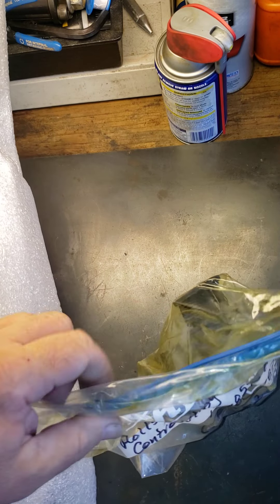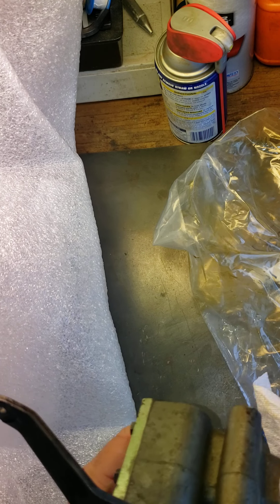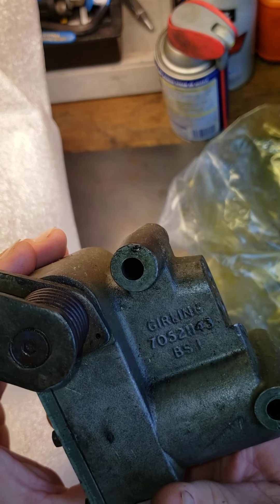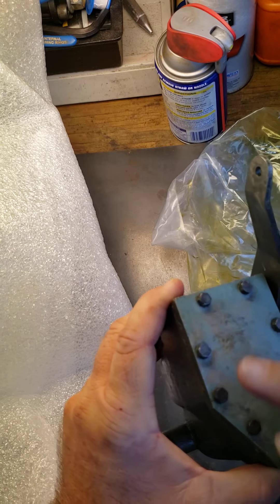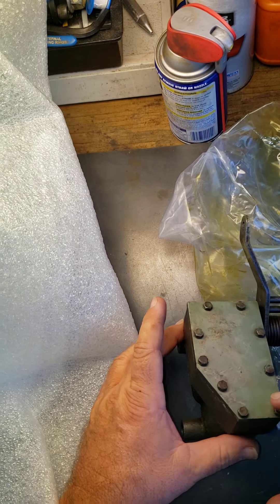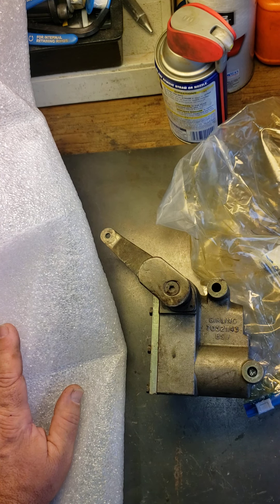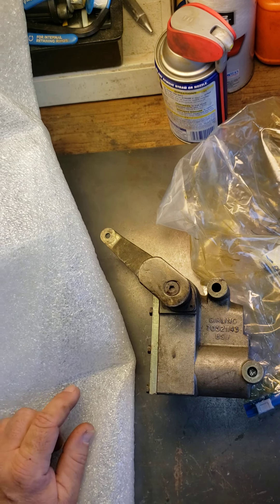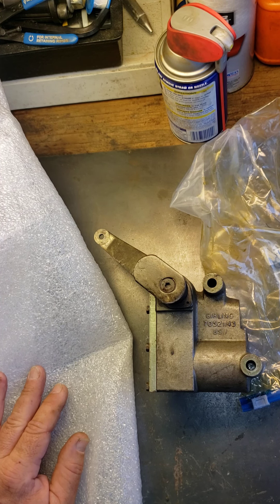ROLLS ROYCE HEIGHT CONTROL VALVE GIRLING 70521143 DISASSEMBLED EDDY SHIPEK LIVE